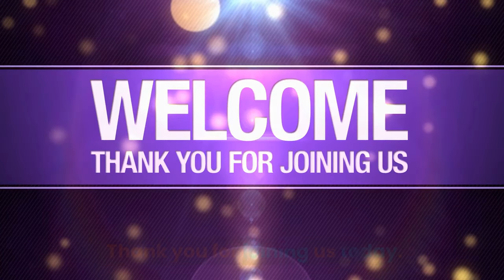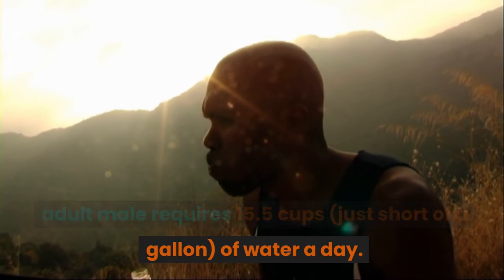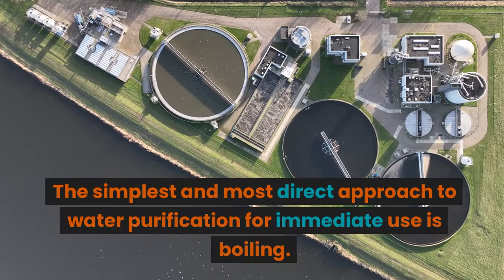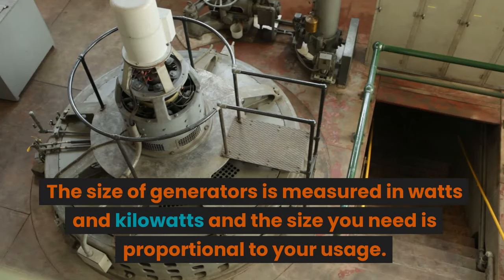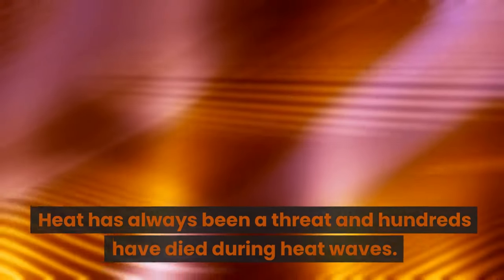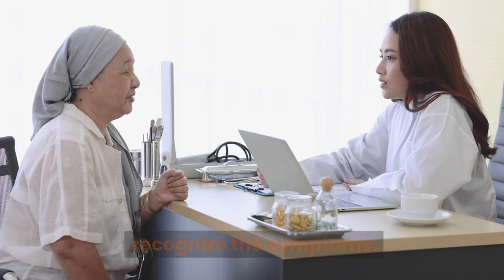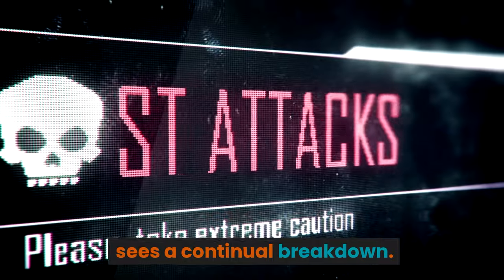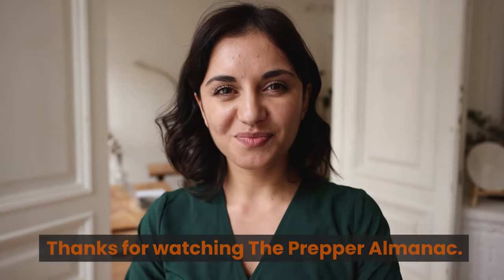How Preppers Prepare For A Disaster In 7 Days!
6 month supply of food (25 year shelf life)